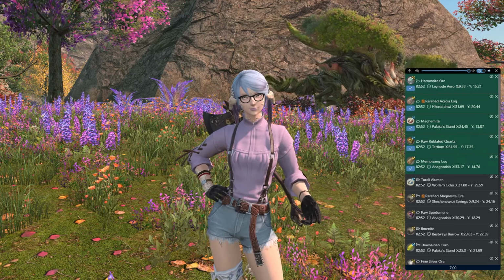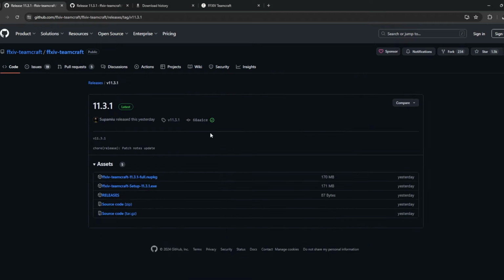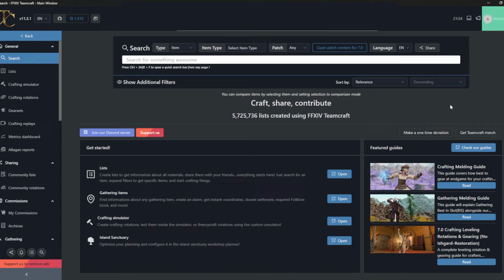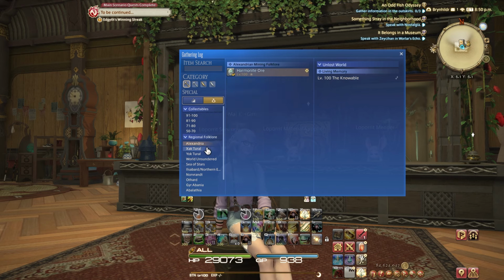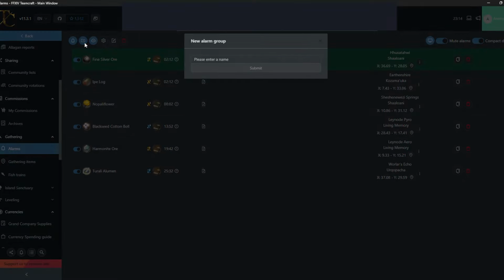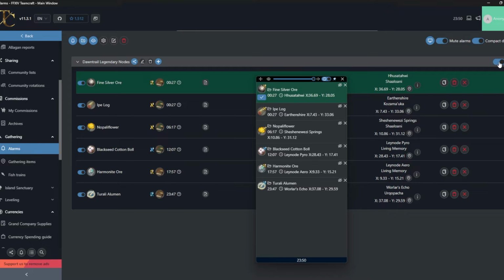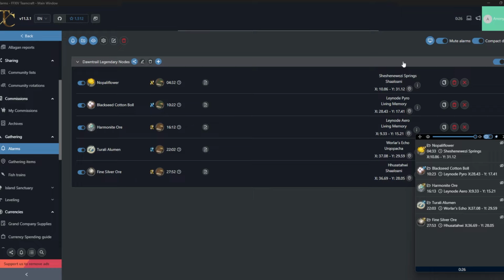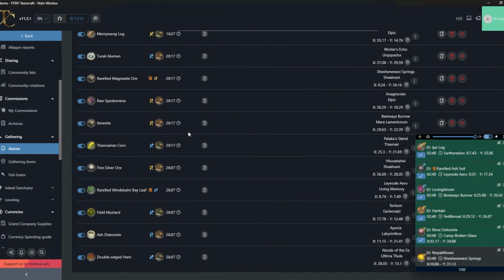Using the Teamcraft Alarm Overlay for Easy Timed Node Gathering | FFXIV